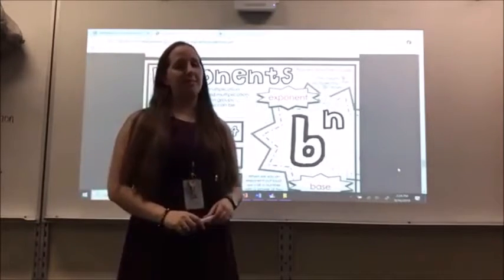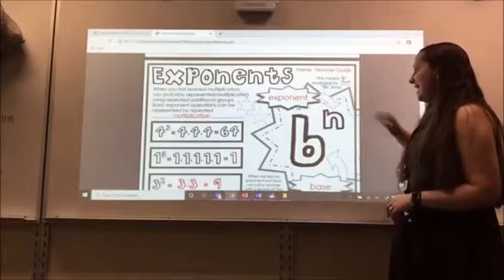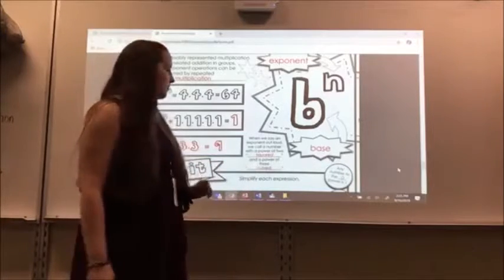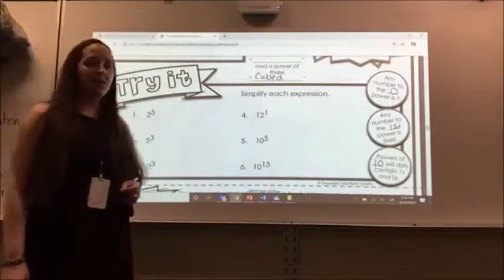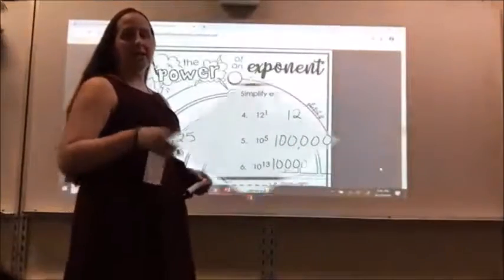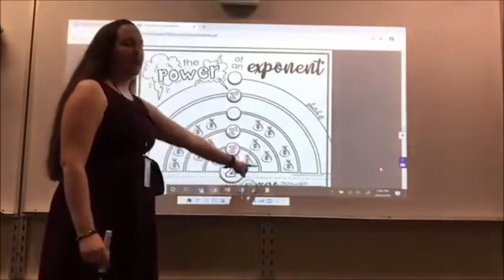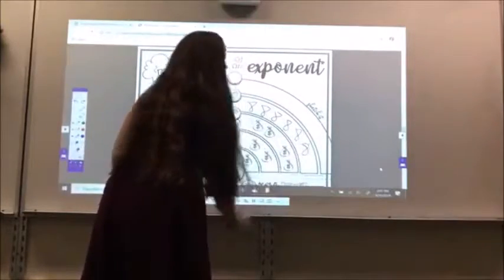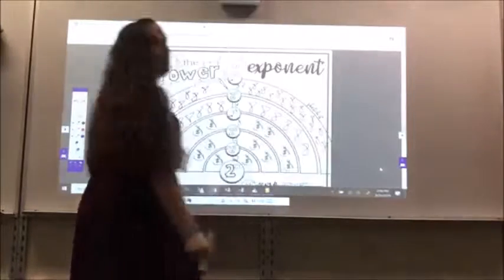Chapter 6 Lesson 1 Part 2 White Math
Chapter 6 Lesson 1 Part 2 White Math (6th Grade)